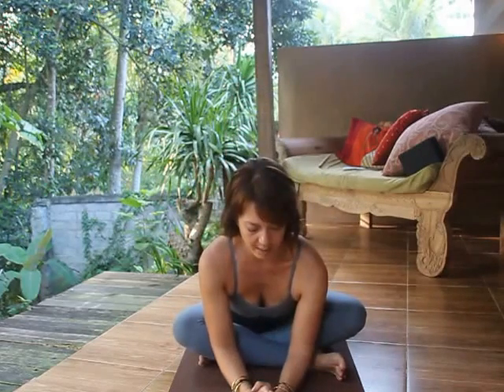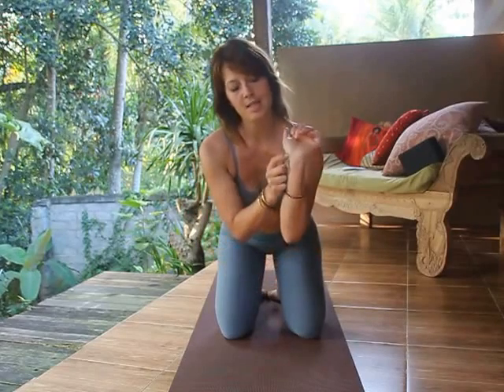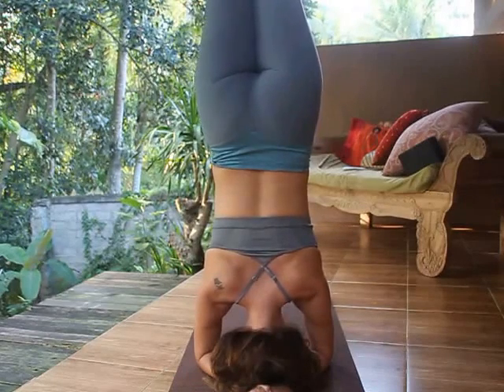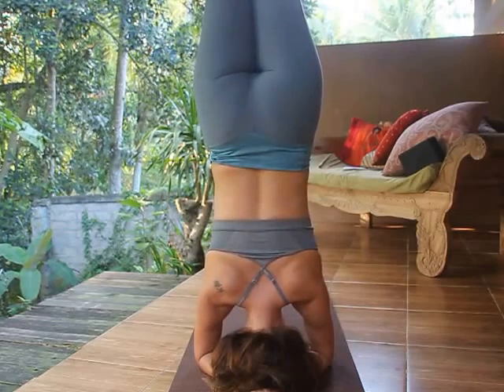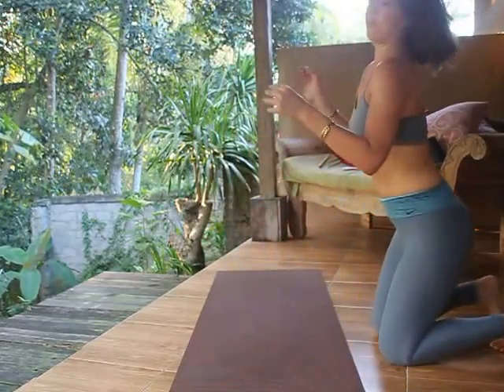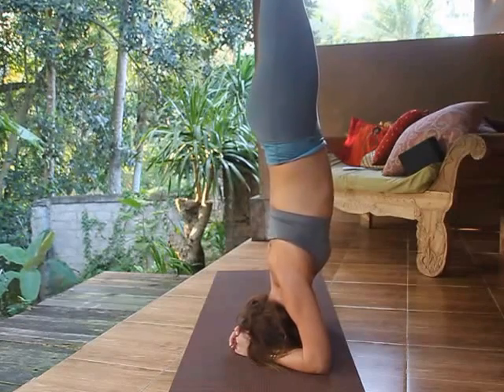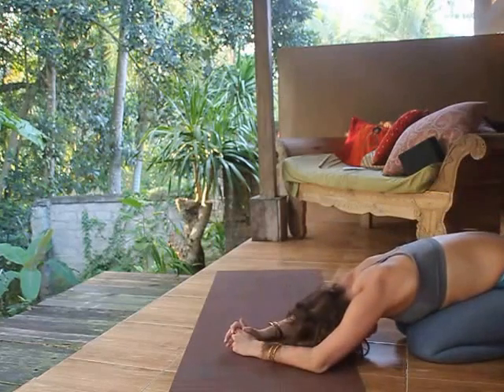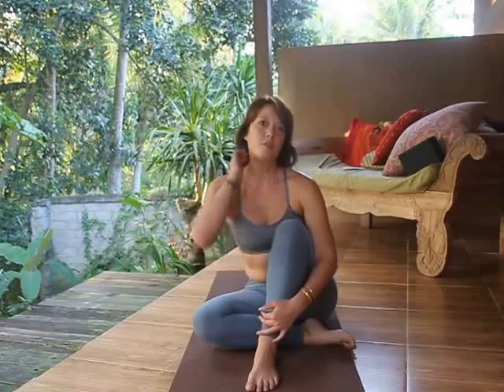Kaya Yoga Therapy - Headstand/Sirsasana Basics & Practice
Headstand is a so called inverted posture and practicing this Asana has several beneficial effects on health, the main one being it energizing the body. Headstand can be practiced either in the morning or late afternoon, and should be done for a length of time like 5 or 10 minutes, in order to reap the full benefits. Make sure to be careful with your neck!